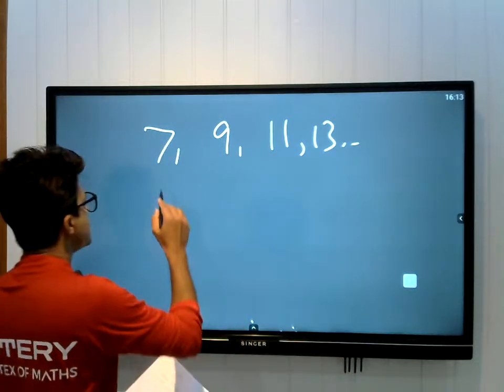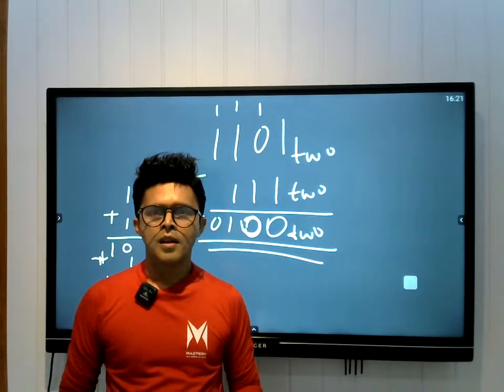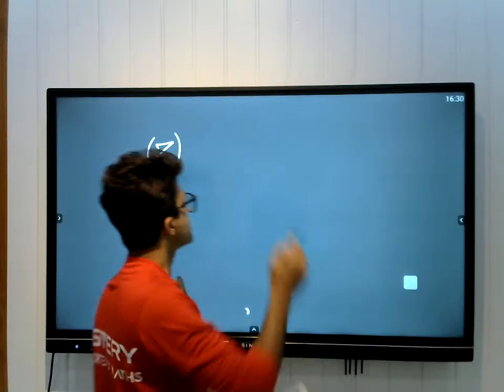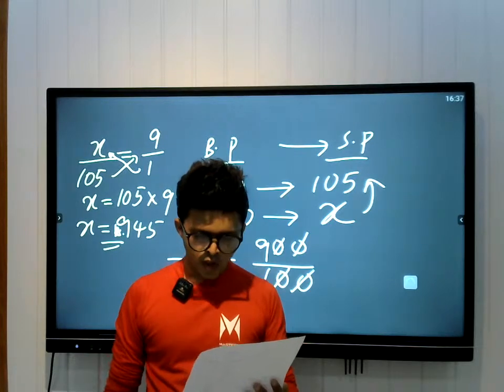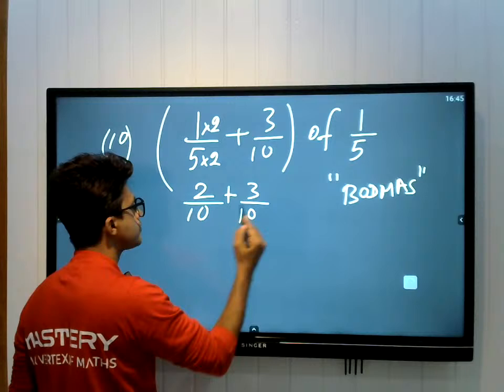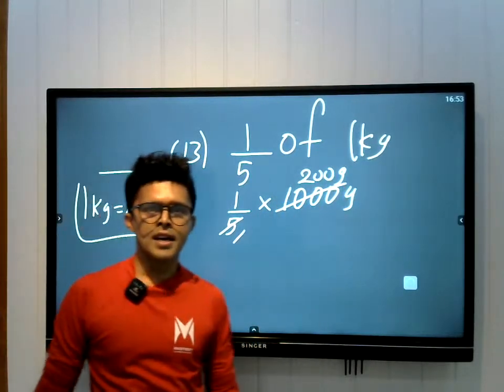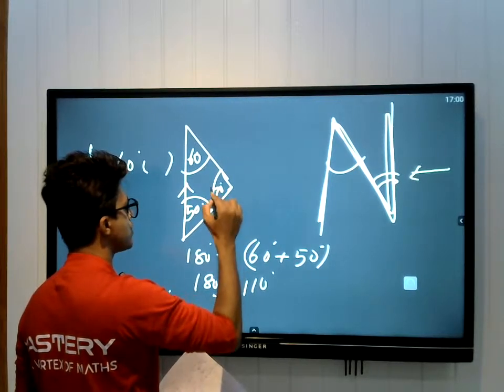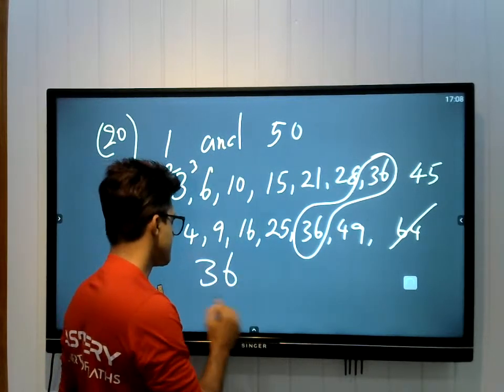Grade 9 English Medium Maths Paper discussion First Term Test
It discusses the  first paper.